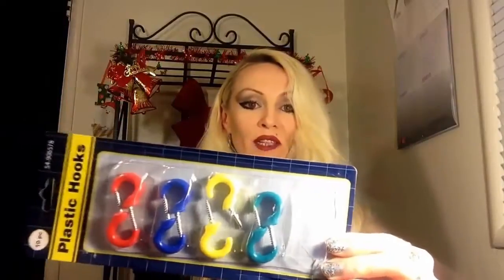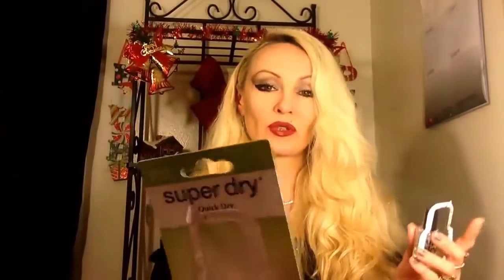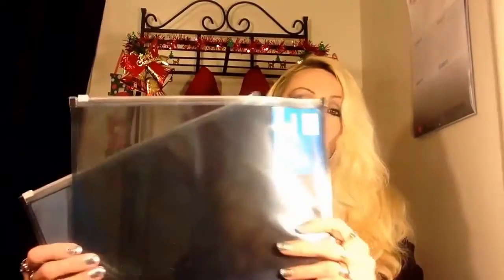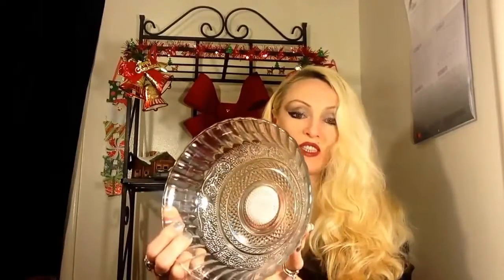Dollar Tree + 99 Cents Only Haul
A big haul from Dollar Tree combined with 99 Cents Only store! Please check it out. Cheers!